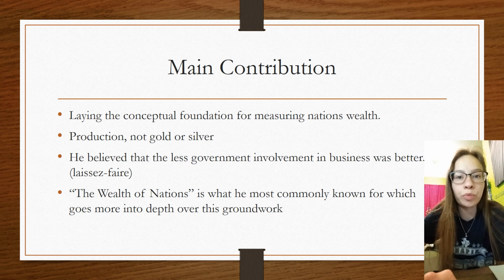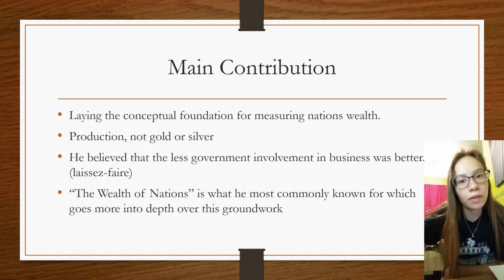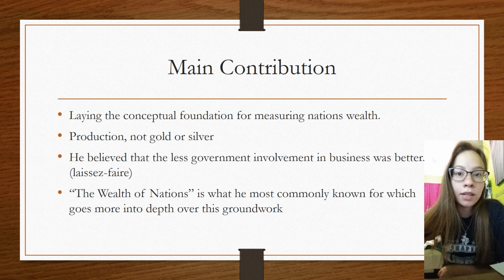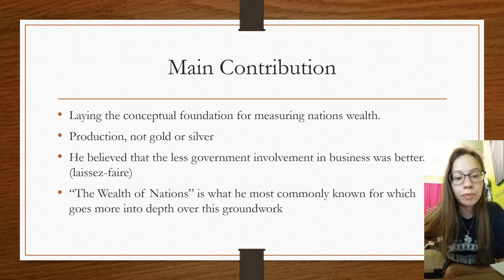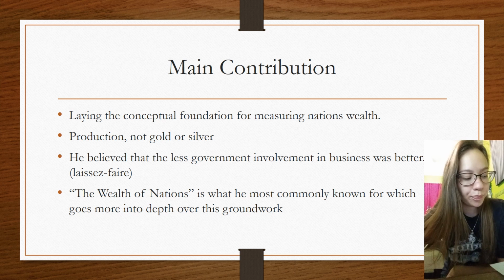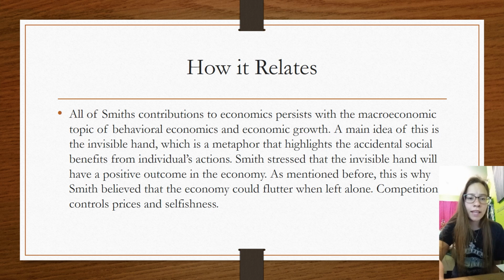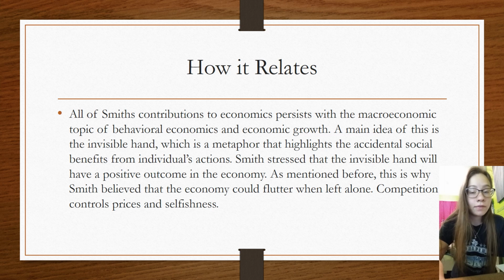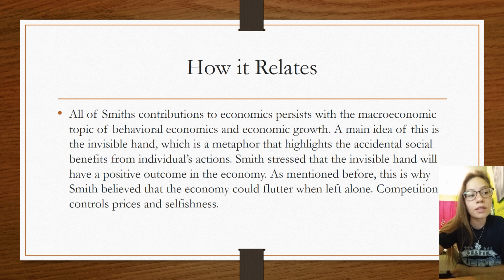Adam Smith ppt presentation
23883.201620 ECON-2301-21